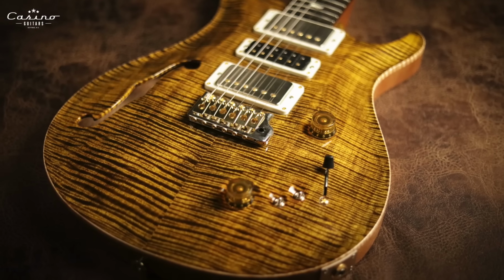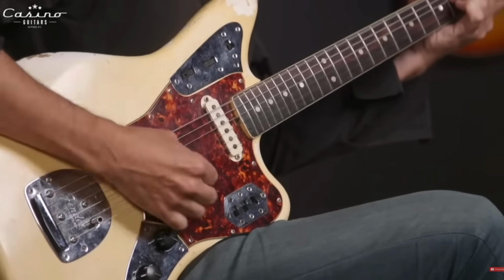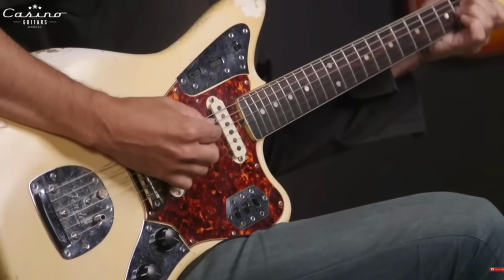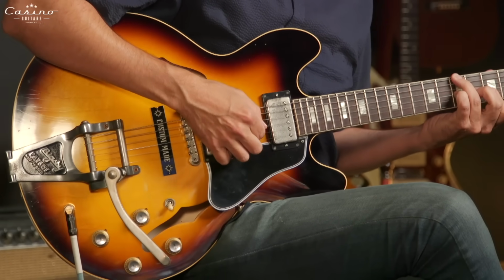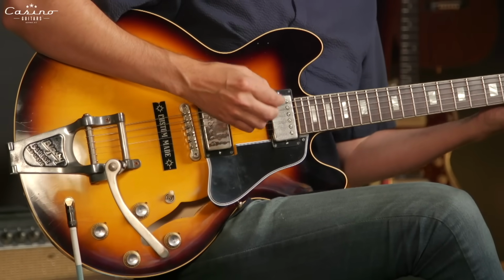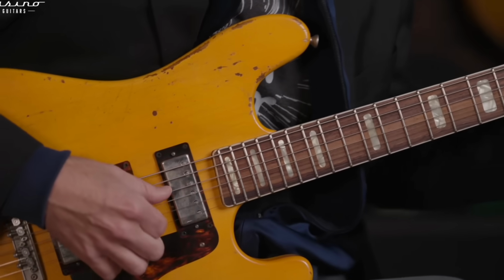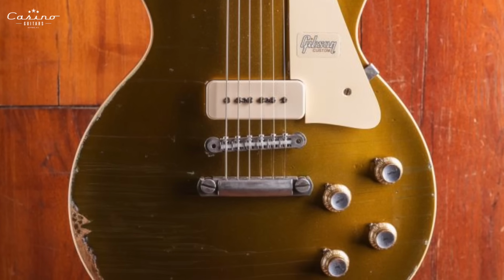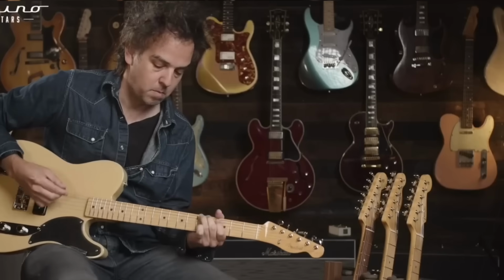5 sleeper guitars you need to try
Jonathan and Baxter dig into 5 sleeper guitars that you might want to consider for your next guitar in your arsenal. These might surprise you on how affordable they might be!